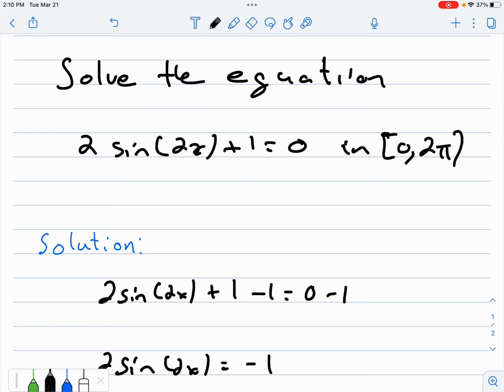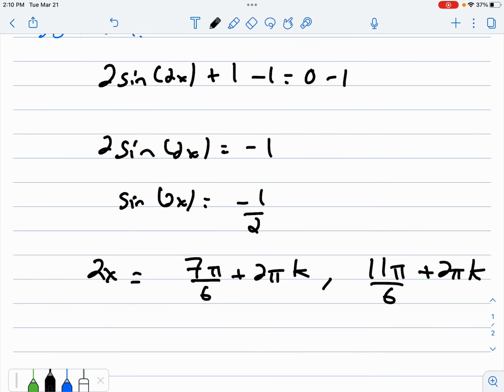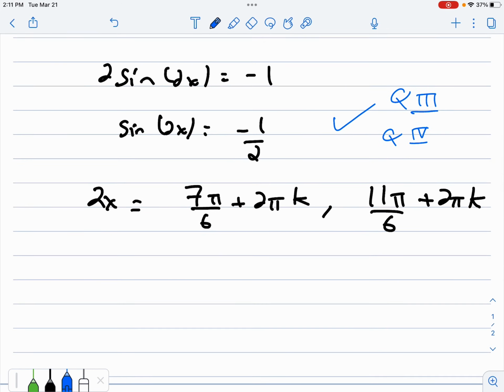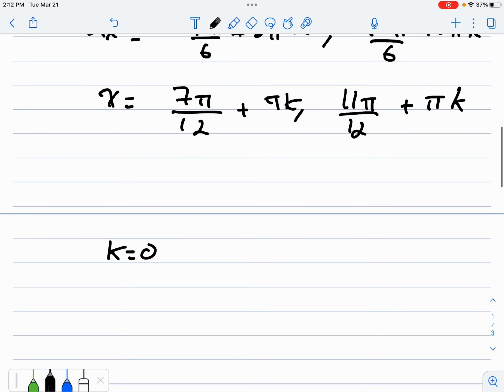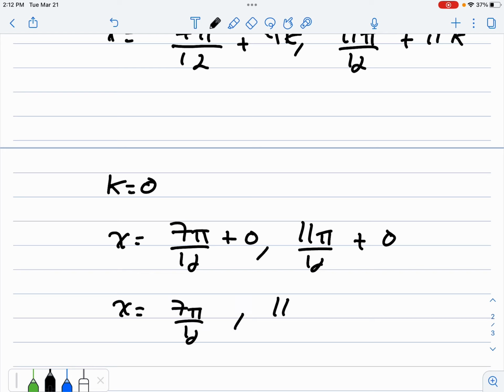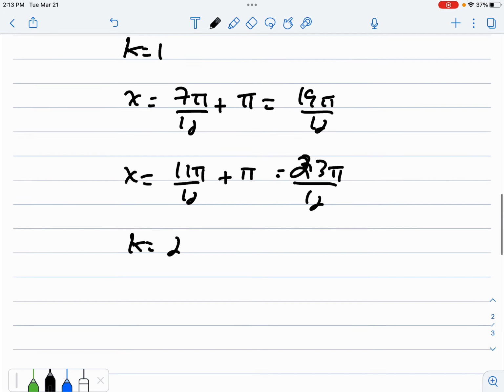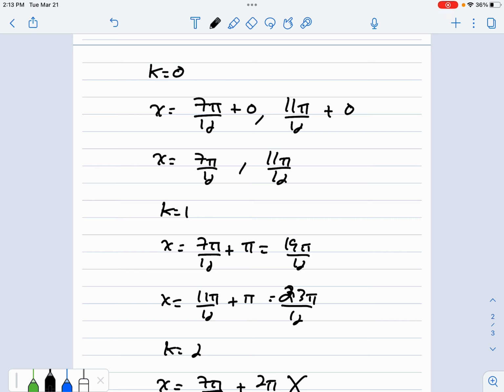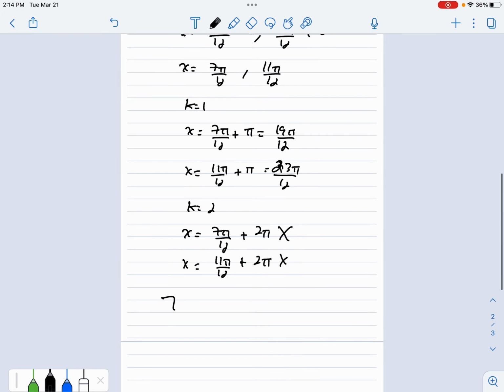Solving Trigonometric Equations, part 2 (Trigonometry)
We go over solving a trigonometric equation with an argument not equal to x in the closed interval 0 to 2pi